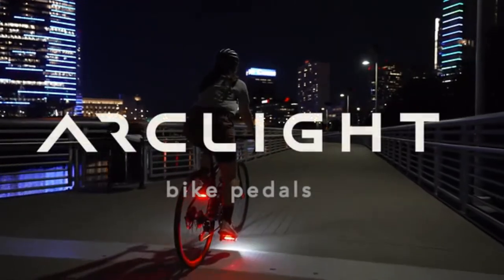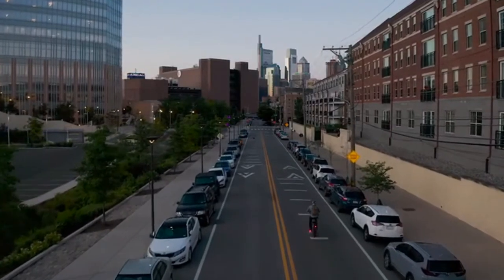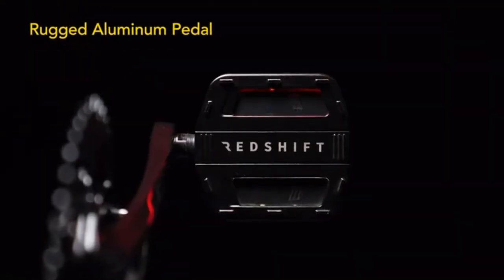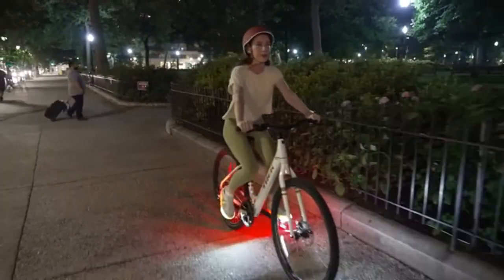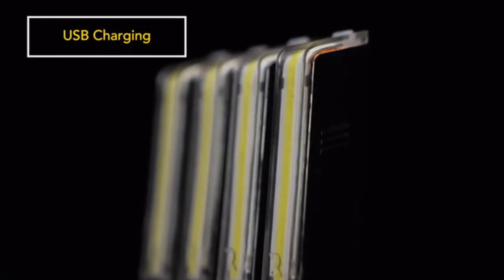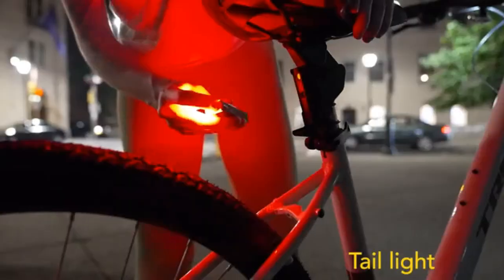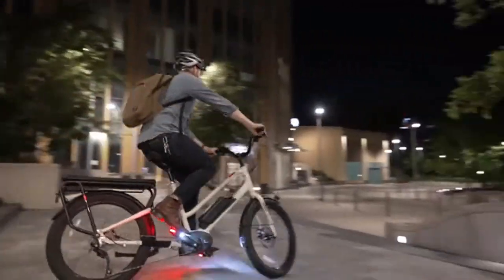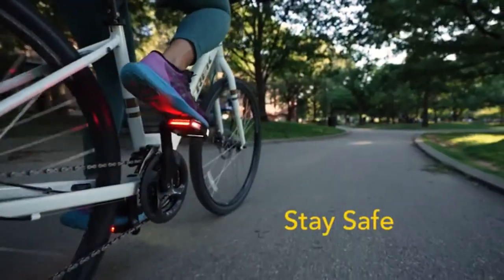ARCLIGHT BIKE PEDALS : BE VISIBLE & SAFE ON THE ROAD | Kickstarter | Gizmo Hub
BE A BACKER & PRE-ORDER ARCLIGHT BIKE PEDALS

Staying visible is the best way to keep yourself safe on the bike. The Arclight Pedals amplify your biological motion making you up to 57% more visible than standard bike lights. Powerful LEDs and long lasting rechargeable batteries ensure you will stand out and stay safe even on your longest ride.